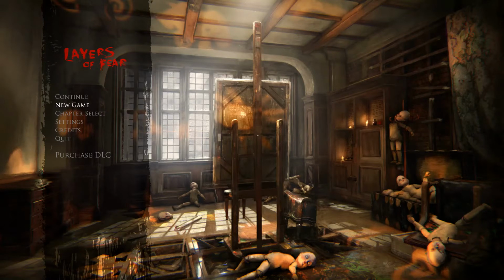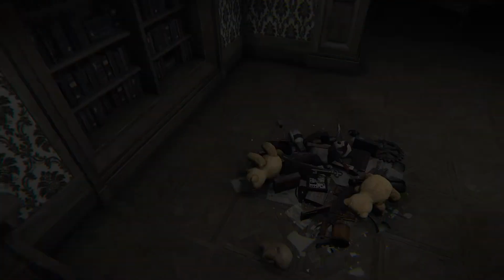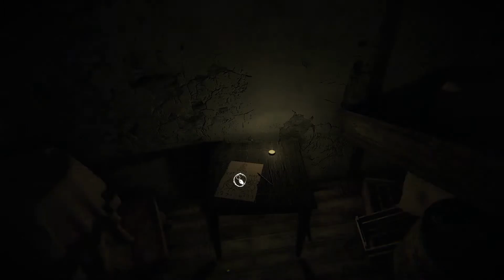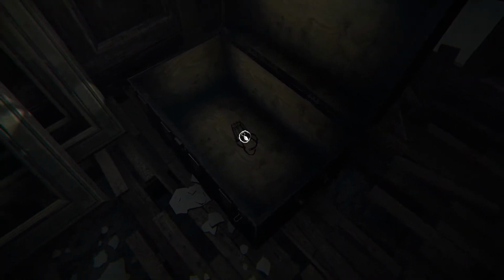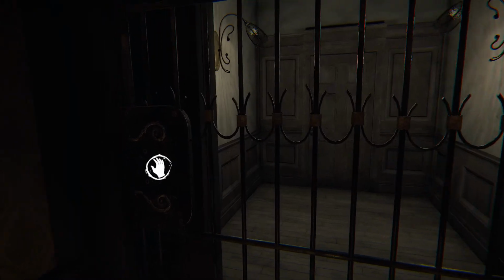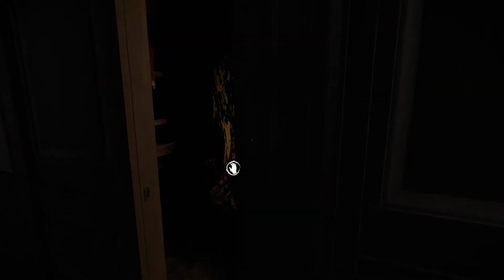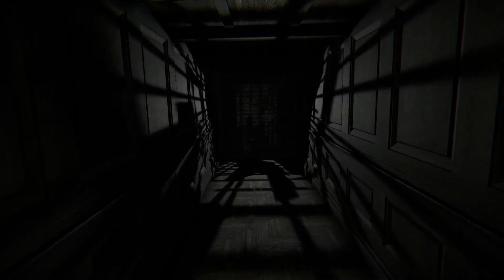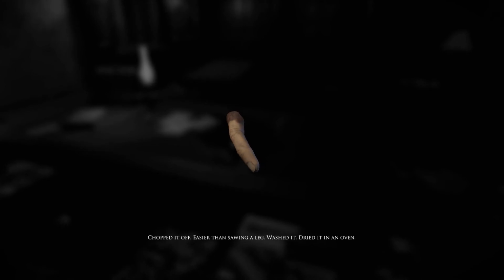Let's Play Layers of Fear - Part 6: Mr Mouse.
It's a rat, not a mouse, but I don't care.